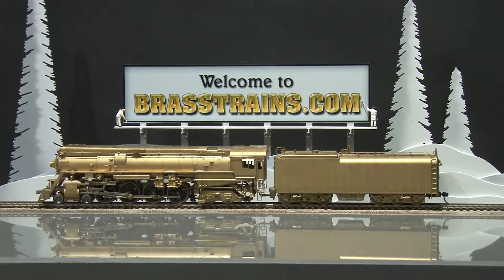061350-HO Brass Model Train - WMC Westside SP / WP 4-8-4 GS-6 - 1975 Run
=== BRASSTRAINS.COM ===

061350 - HO Brass Model Train - WMC Westside SP / WP 4-8-4 GS-6 - 1975 Run